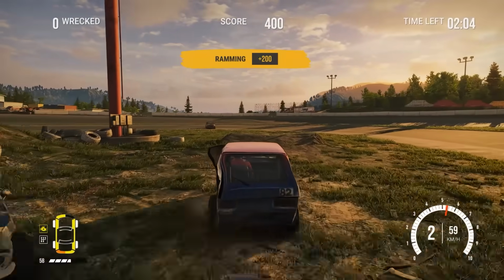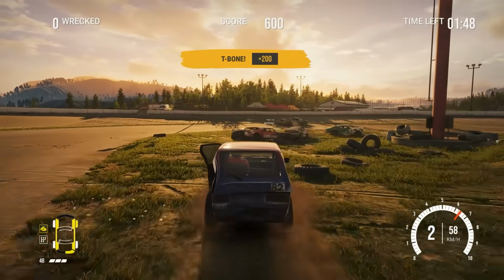Wreckfest 2 Early Access Review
Wreckfest 2 Early Access reviewed by Luke Reilly on PC.

"As a huge fan of developer Bugbear since the original FlatOut in 2004, Wreckfest 2 is definitely already speaking my language – and it really does feel great when you’re in the thick of it, crashing and carving your way through rival cars and destructible scenery on a scale I’ve never seen before. The slim amount of content and abundant crashes to desktop in the early access launch, however, make Wreckfest 2 in its current form more of an investment in what’s to come than an imperative you should change course to experience today. It leaves a mark on first impact, but a few sessions later and I feel like I’ve squeezed all the fun I’m going to glean out of it for now."